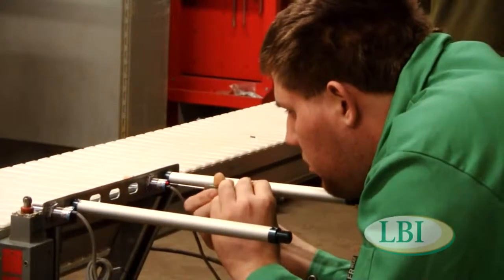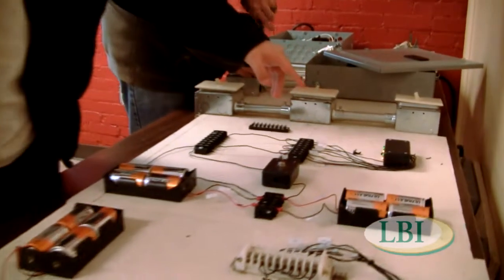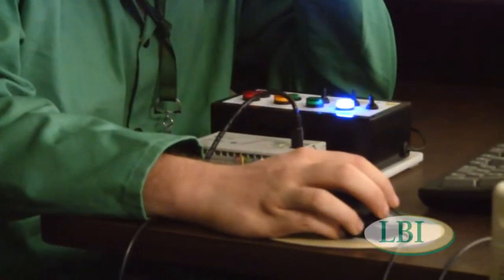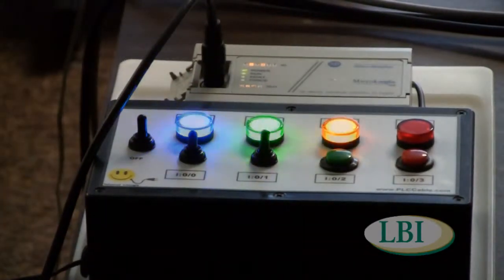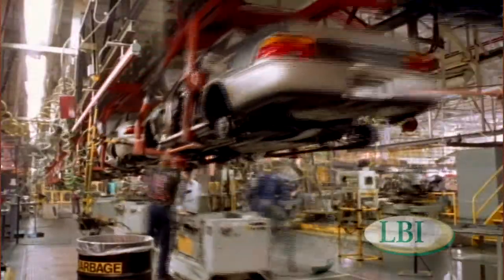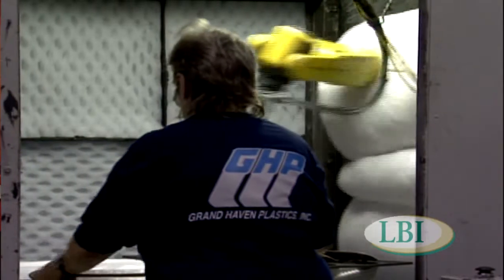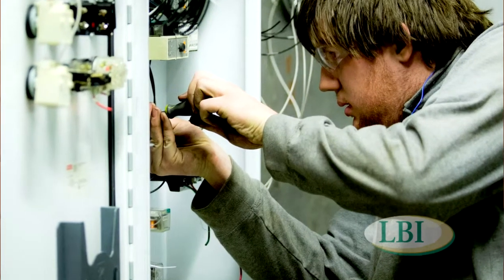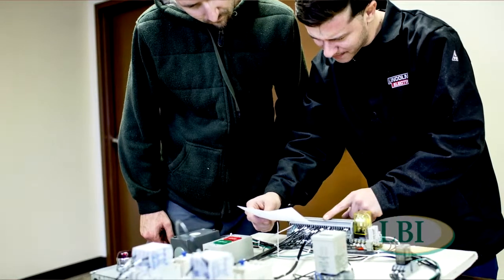LBI Video01 Master v1